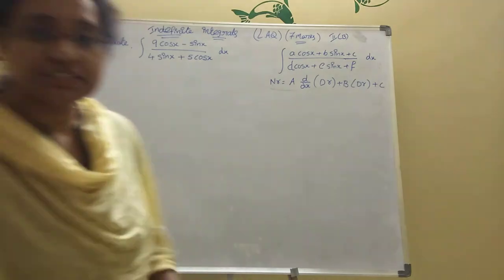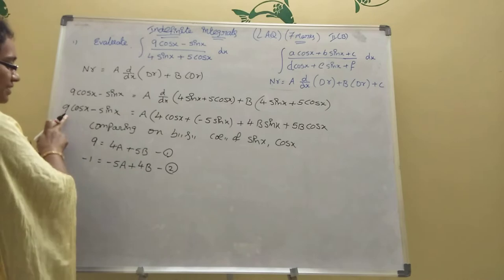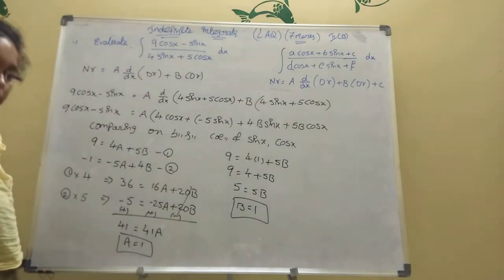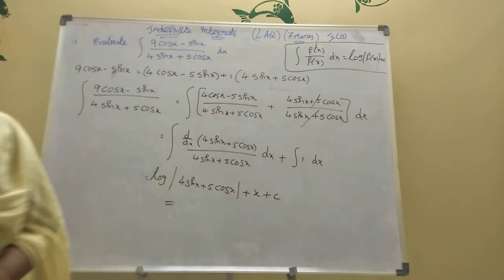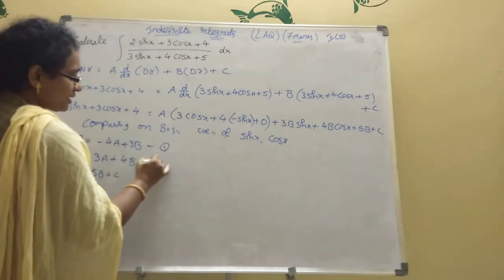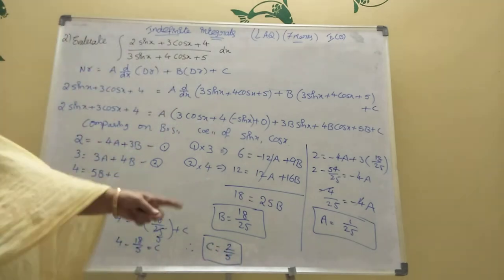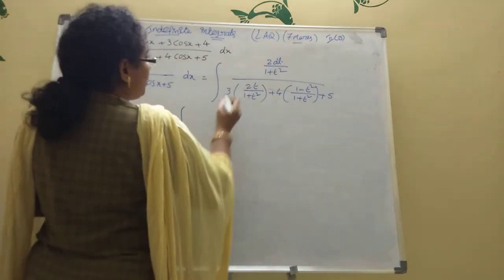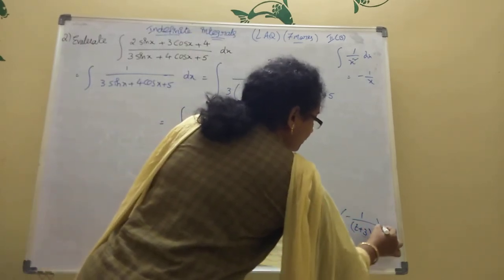INTER 2B, INTEGRATION with trigonometric ratios problems,7 marks ,most important problem.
Hi, I explained easy trick here, 7marks problem very important, senior inter maths,
" Meena Maths Academy  "  daily Watch video's

thankyou ,

THANK YOU WATAH MY CHANNEL

YOURS MEENA..